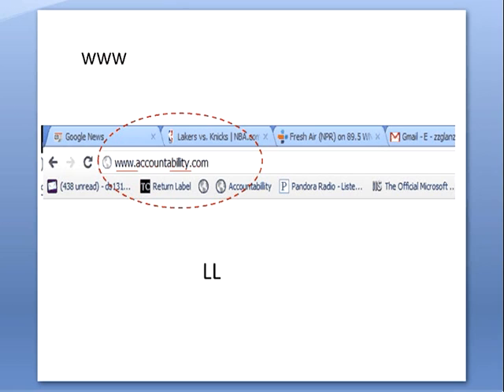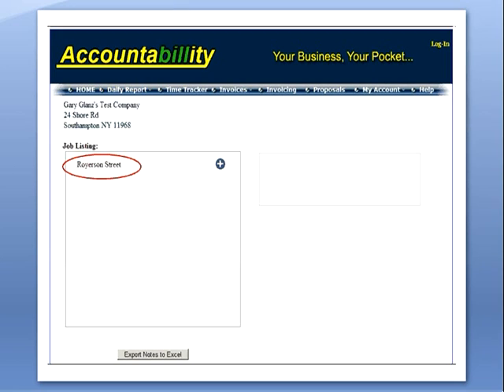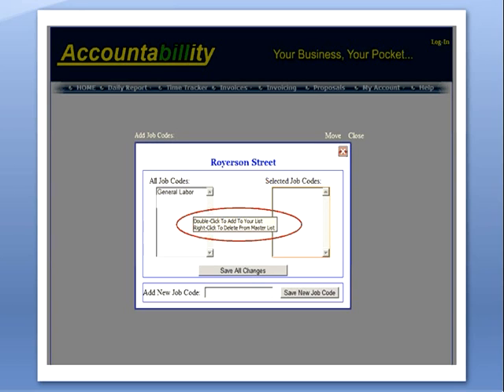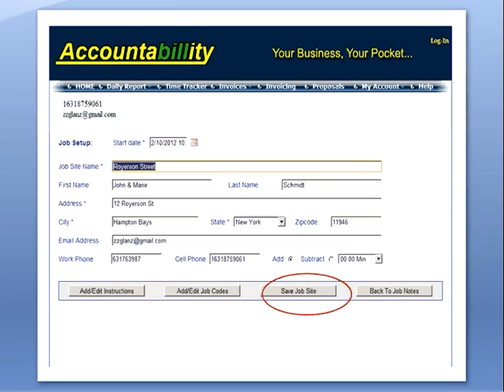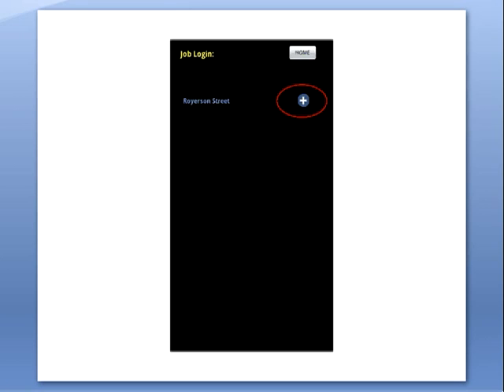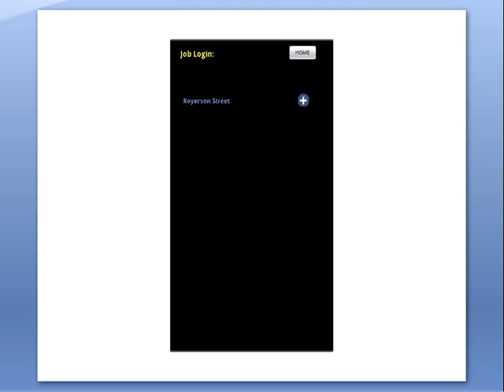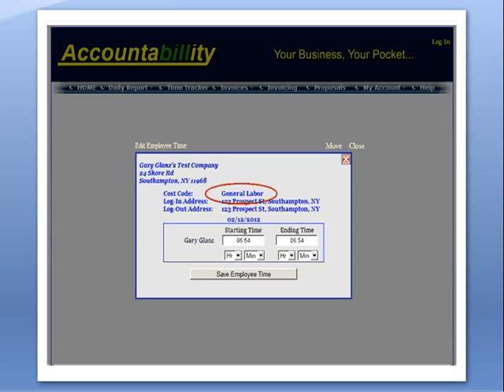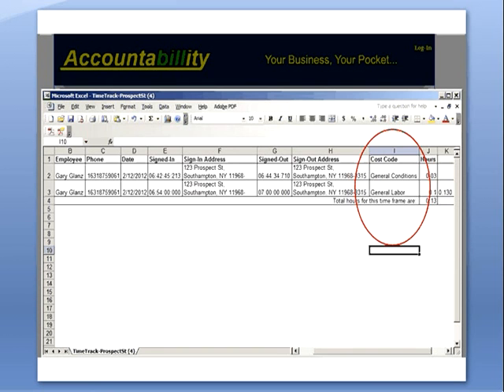6. Job cost codes_mpeg2video.mpg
This Accountabillity Help Video demonstrates how to add Job/Cost Codes to Time Tracker.